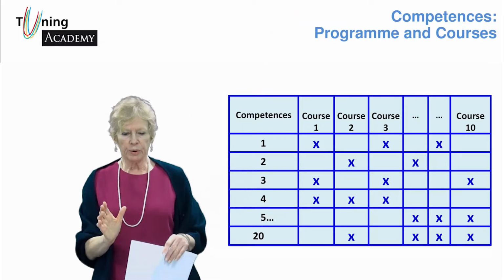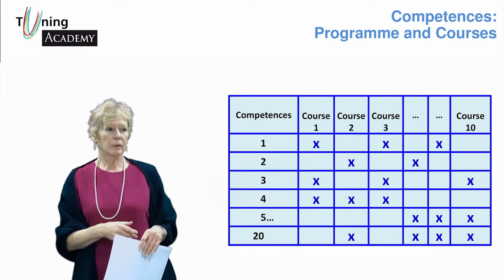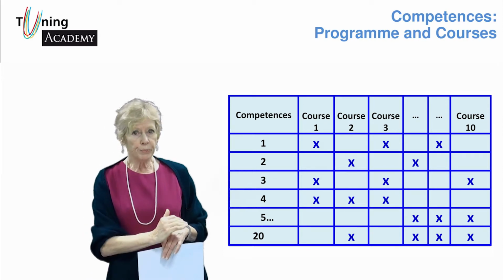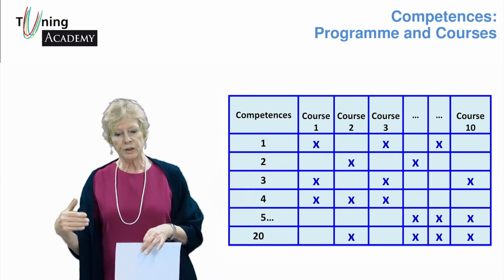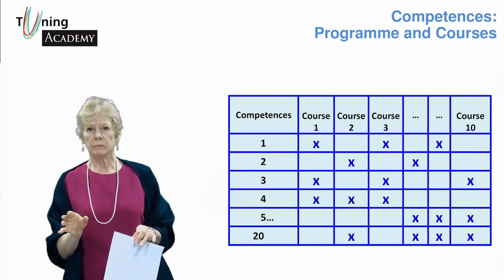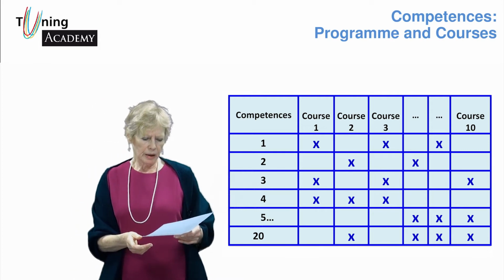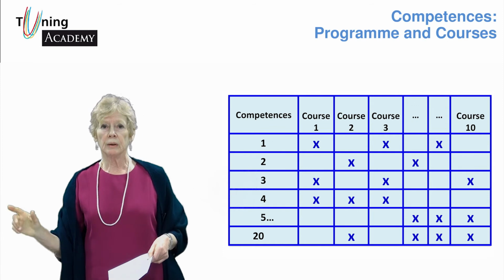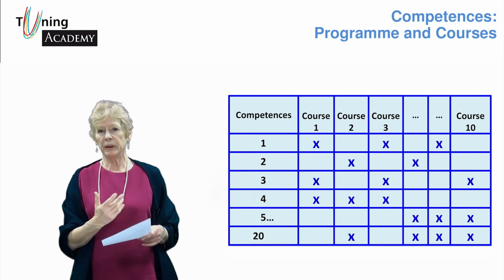Preparing to Write Learning Outcomes. Section 3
Competences, learning outcomes and what we want students to learn (Section 3 of 6 of "Preparing to Write Learning Outcomes" series, recorded for the Tuning Academy "Course design for outcomes based learning in higher education" online course.